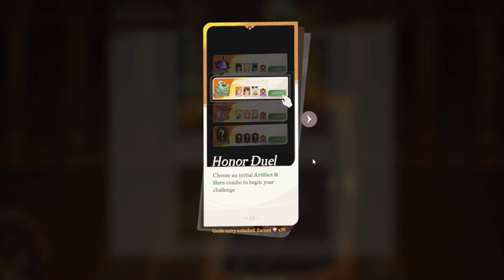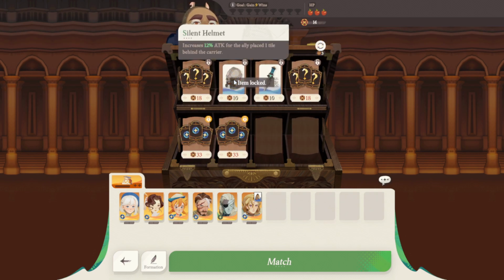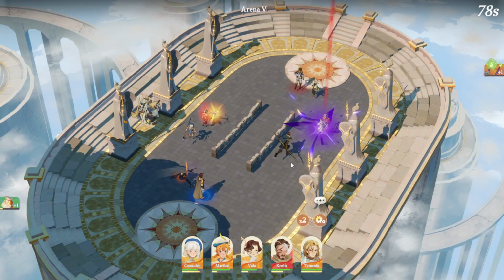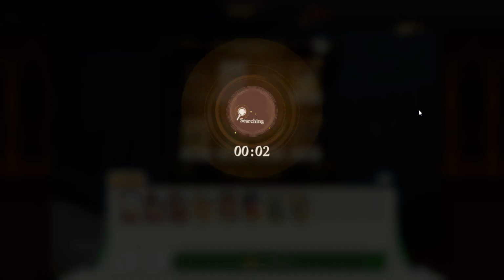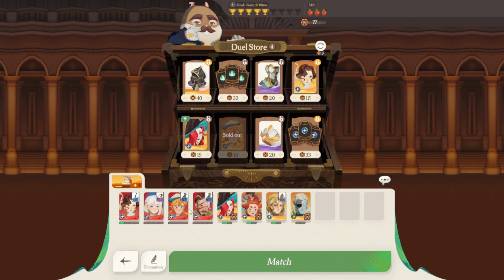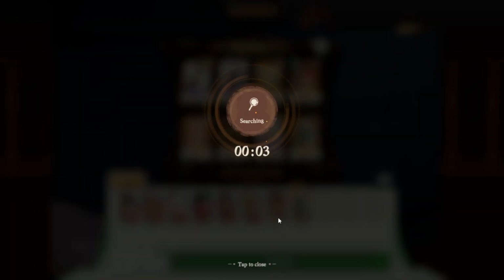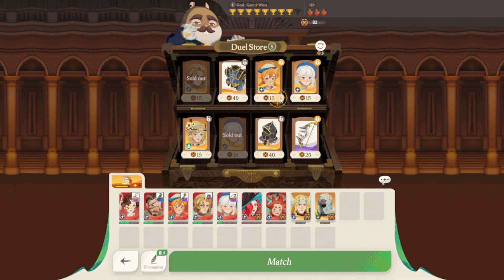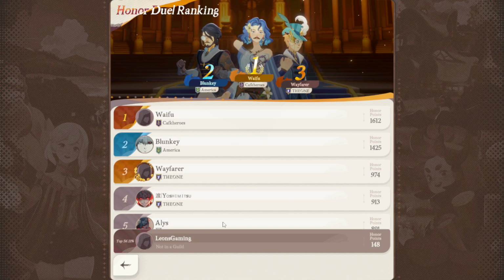Honor Duel! |AFK Journey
I really like this Honor Duel within the game!